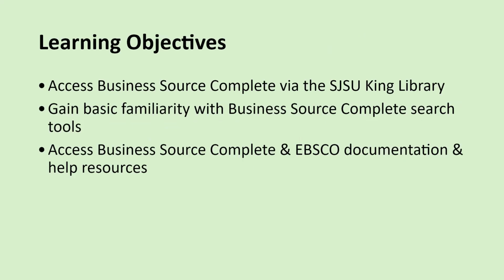BSC FPS FINAL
Business Source Complete Final Project Summary video for SJSU INFO 244